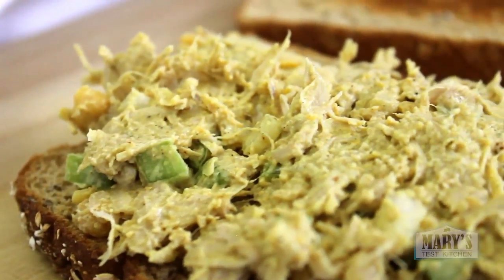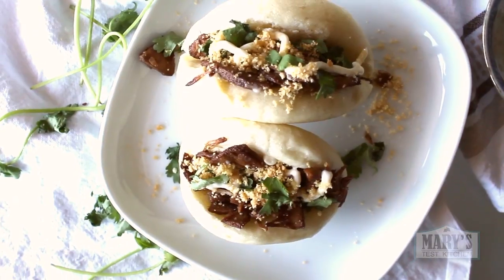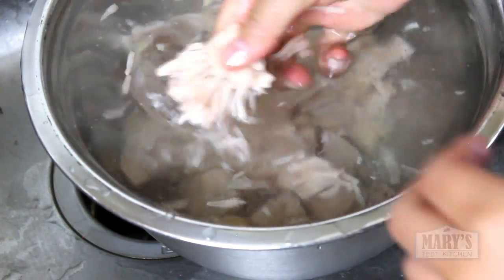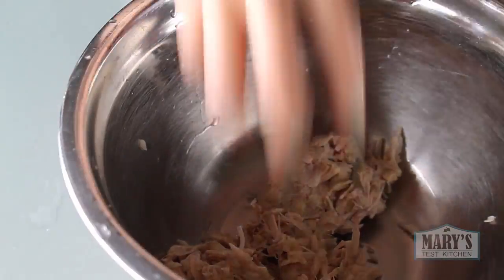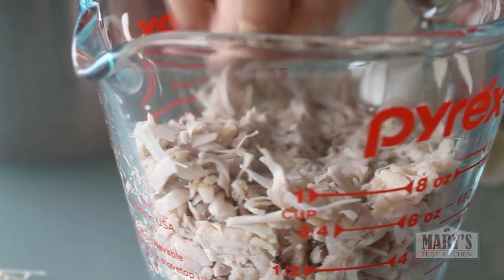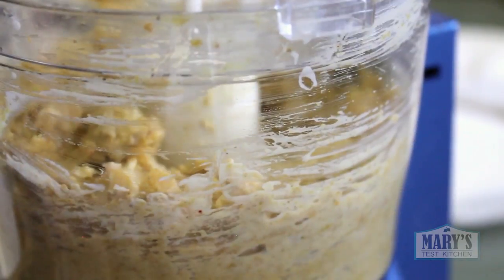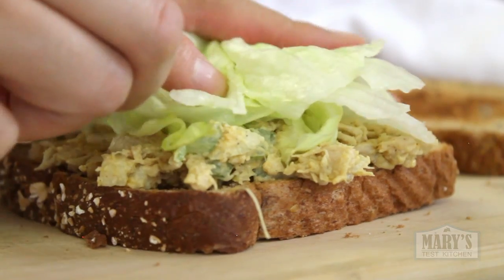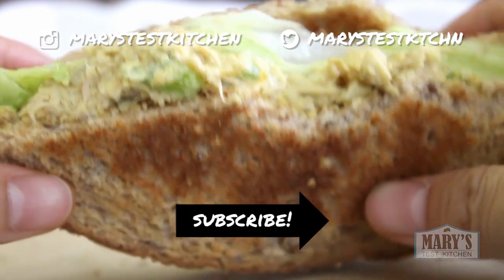HOW TO MAKE VEGAN 'CHICKEN' SALAD (WITH JACKFRUIT!)| Recipe by Mary's Test Kitchen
This is the best vegan chicken salad I've had so far so of course, it needs its own dedicated recipe video! You may have seen it before; I've posted this jackfruit chicken salad recipe on my blog already and you've seen it in one or two What I Ate Wednesday videos too. If you've made it before, please let me know what you thought by commenting. And if you haven't? Well, you're in for a treat! If you've ever liked regular chicken salad, you'll love this delicious vegan version too.

--SHOP*--
Canned Green Jackfruit

Nutritional Yeast

Poultry Seasoning